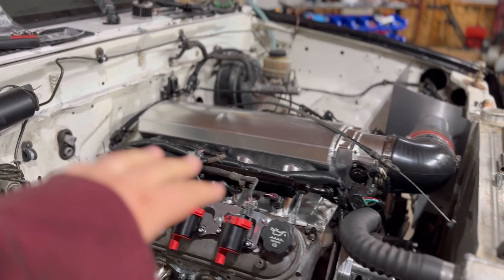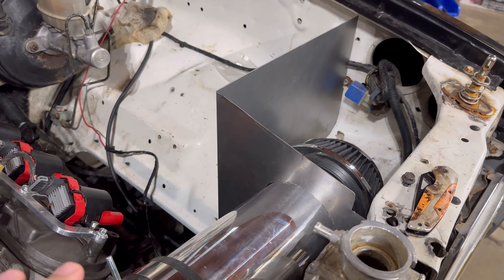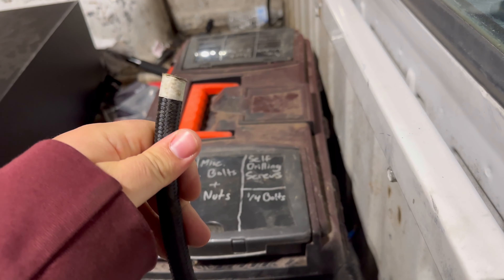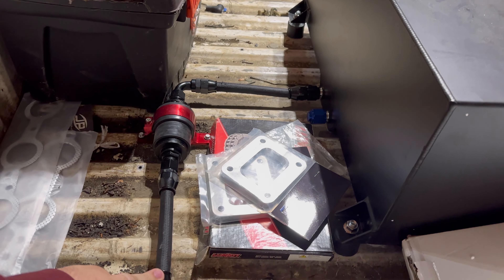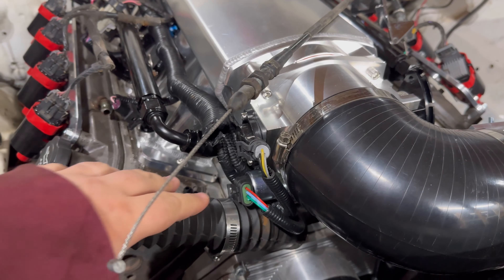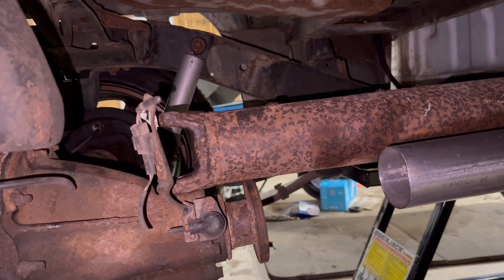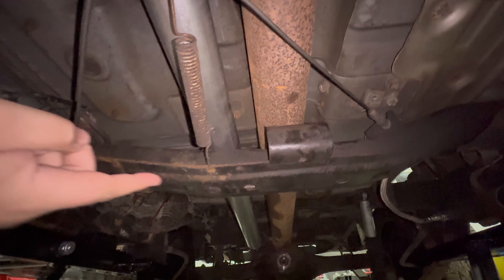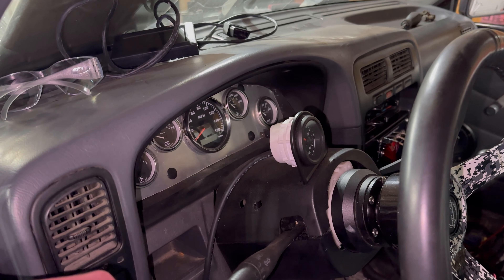D21 Hardbody LS Swap - Exhaust, Fuel & Engine Harness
Checking in with the progress we’ve made on the exhaust, fuel system & wiring.

Our Favorite Tools (these links help support OE Garage at no additional cost to you.)
Swag Off-Road Portaband Saw Table:
Sheet Metal Hand Brake:
Best Markers for Fab Work: